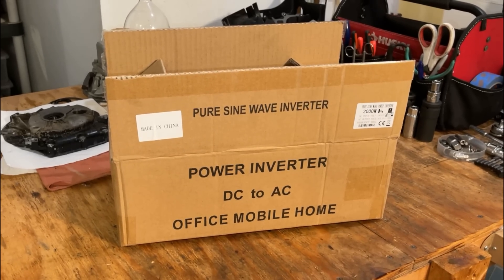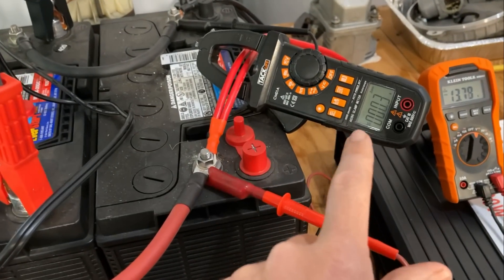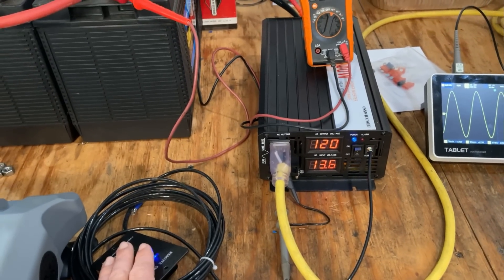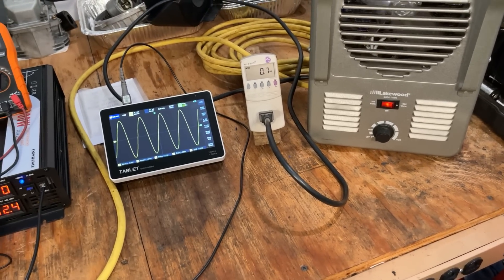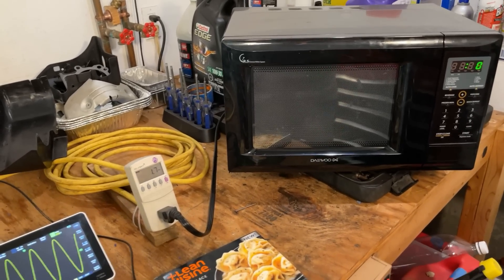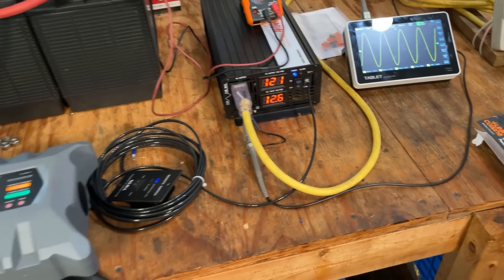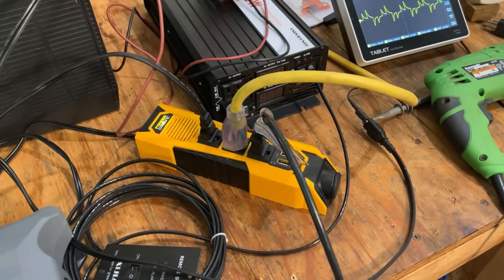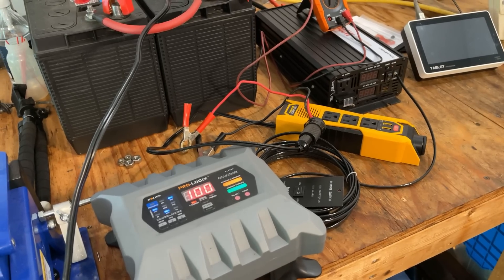CNSWIPOWER 2000 Watt Pure Sine Wave Inverter vs Honda EU2000 Inverter Generator | Load and Waveform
Received this pure sinewave inverter from CNSWIPOWER.  Going to load test and monitor the output waveform using an oscilloscope and Kill A Watt meter.  Will do the same test against a modified sinewave inverter and a Honda EU2000 inverter generator.

Amazon Link (US)
Amazon Link (CA)

Battery Charger
Amp Clamp